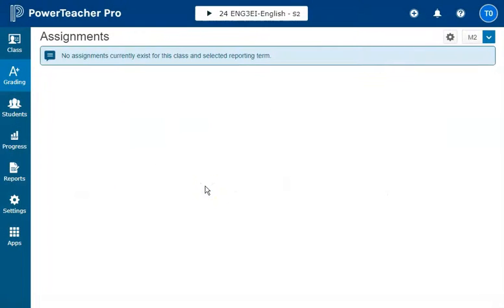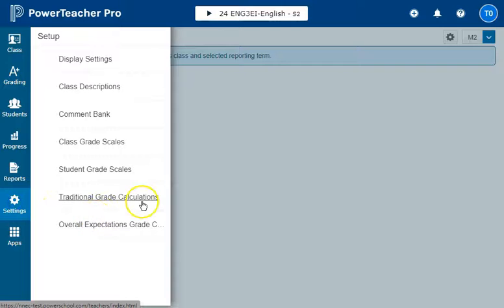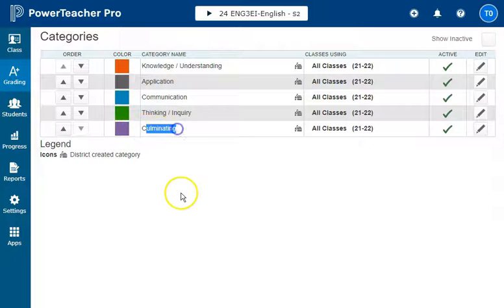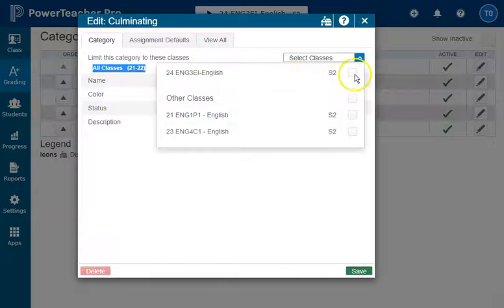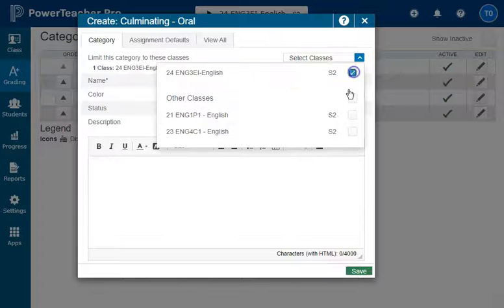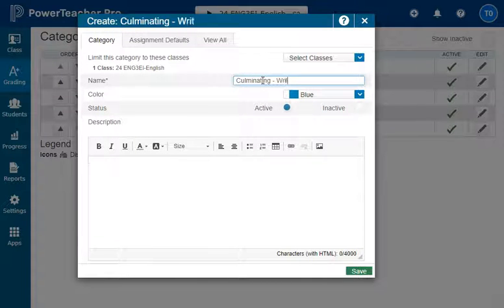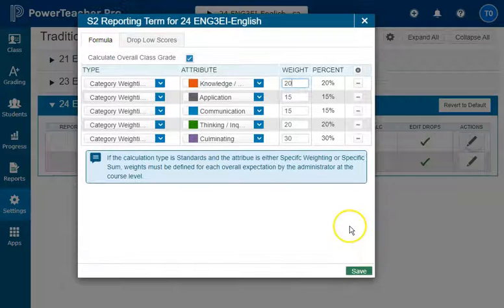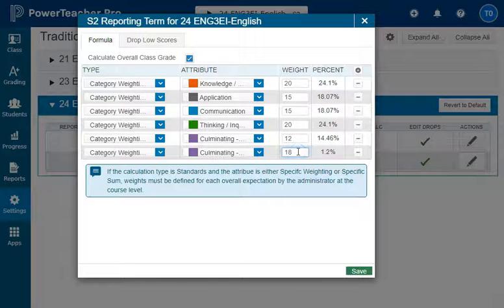PTP Gradebook 02 Custom Categories